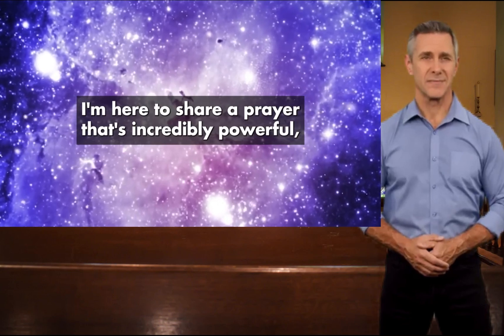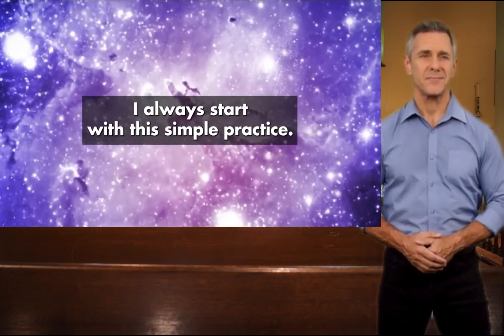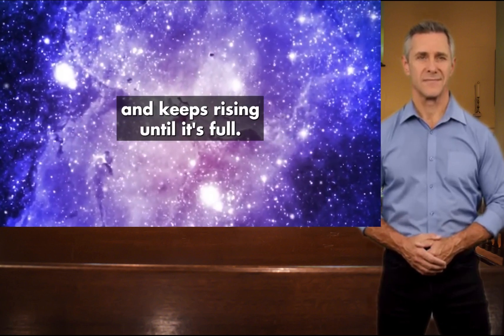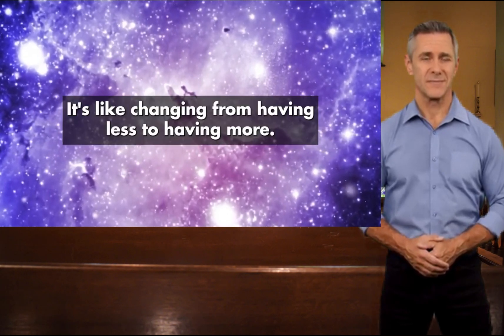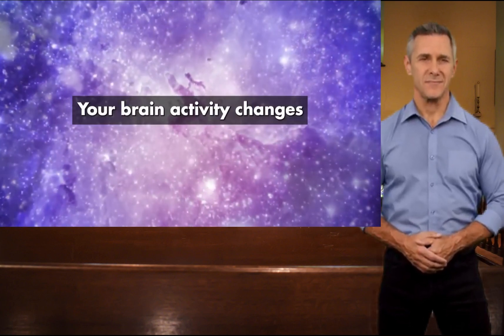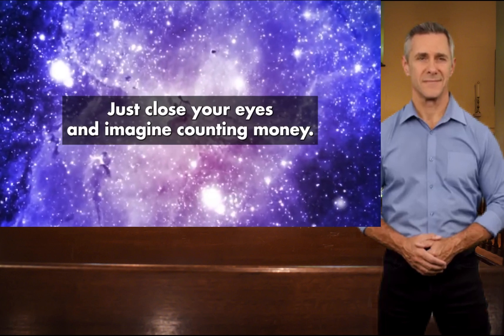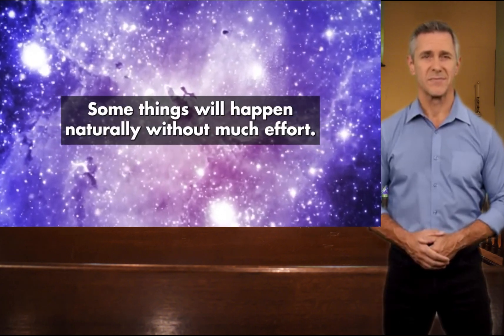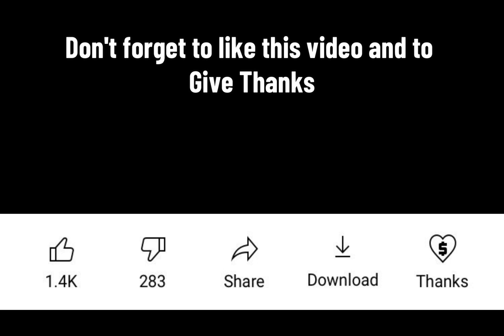💵 PRAY ONLY 1 TIME TO RECEIVE THE GIFT THAT GOD SENT YOU (GUARANTEED)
Welcome to our transformative video, where we delve into the profound connection between faith, prayer, and the boundless blessings that the universe has in store for you. In this empowering session, we guide you through a special prayer technique designed to unlock the abundant gifts that await you.

🌟 What to Expect:

Step-by-step guidance: We'll lead you through a simple yet potent prayer technique, emphasizing quality over quantity.
Unwavering faith: Learn how to cultivate a deep sense of trust and belief in the benevolent energies that govern our lives.
Guaranteed Results: Through this carefully curated practice, we offer you the tools to open the channels of divine abundance.
🙌 Embrace the Power of Faith:
In this video, we emphasize that it's not about the number of times you pray, but the sincerity and conviction behind each word. By aligning your energy with the gifts that God has destined for you, you can manifest the prosperity and abundance that you deserve.

🔮 Additional Tips:

Cultivate gratitude: A heart filled with gratitude is a magnet for blessings. We'll share tips on how to nurture this essential quality in your daily life.
Stay patient and open-minded: Sometimes, divine gifts arrive in unexpected ways. Stay receptive to the signs and opportunities that present themselves.
🌠 Join us in this transformative journey towards a life of abundance, fulfillment, and spiritual growth. Hit play and let's embark on this incredible path together!

Leave your experiences and comments below—we'd love to hear about the positive changes in your life. Remember, you are worthy of all the blessings that the universe has in store for you. 🌈💫